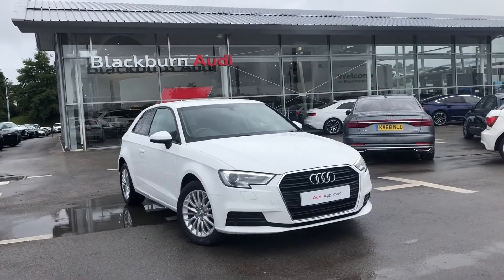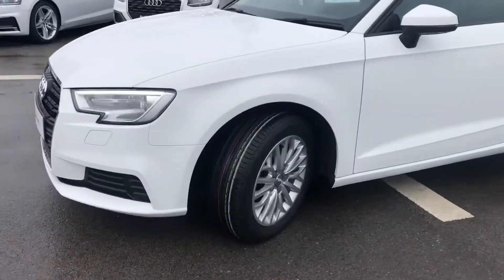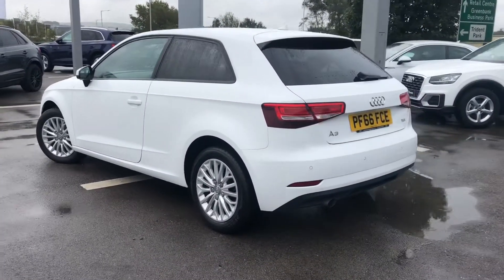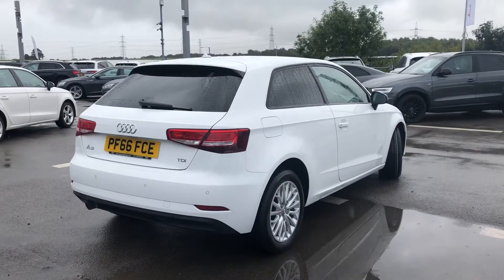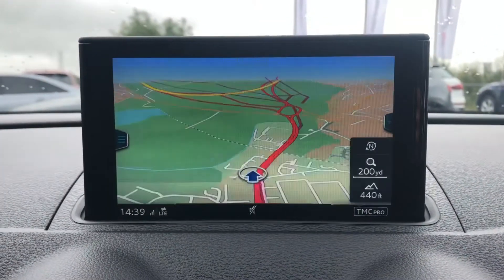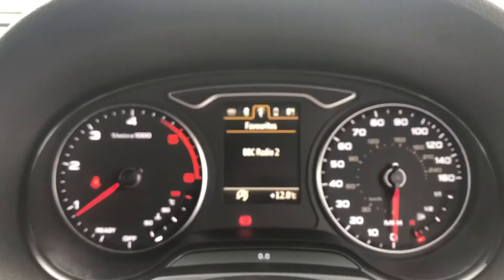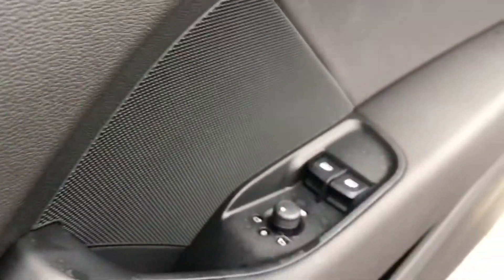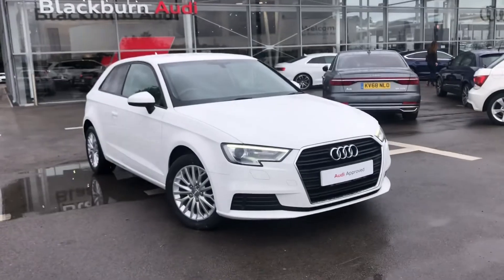Audi A3 SE Technik | Blackburn Audi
Take a look at this Audi Approved A3 SE Technik finished in the gorgeous Ibis white solid paint finish. This car comes with privacy glass which looks stunning against the white bodywork of the car. Equipped with a technology pack, this car comes with the handy parking system in the rear, navigation system and a high specification generation 2 radio system.